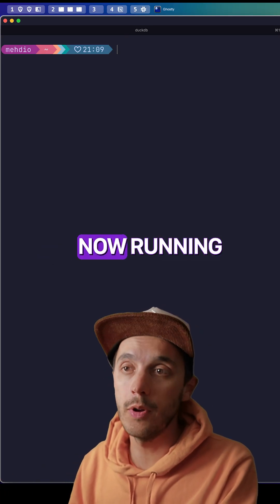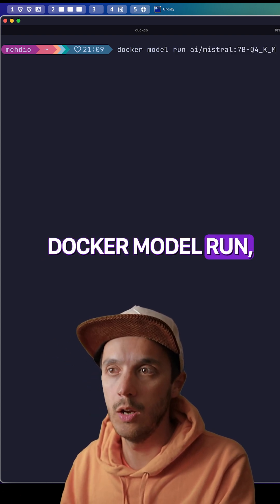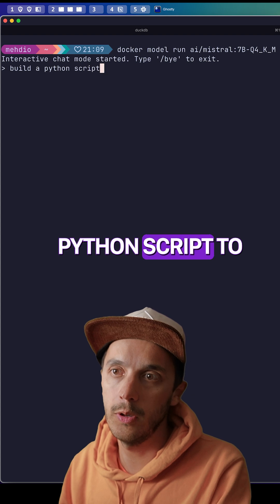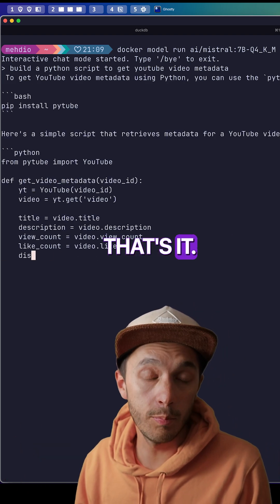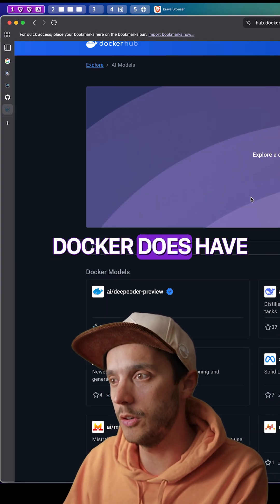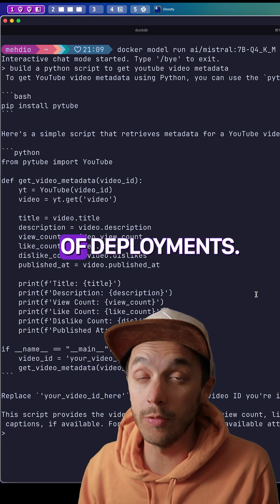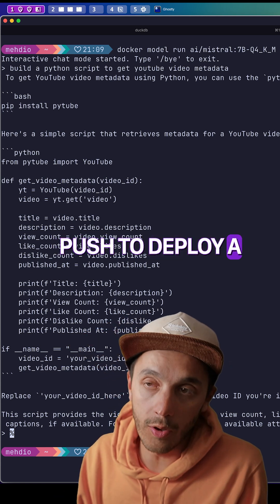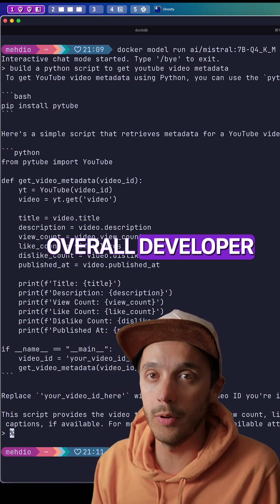Docker Makes Running AI Models Super Simple!